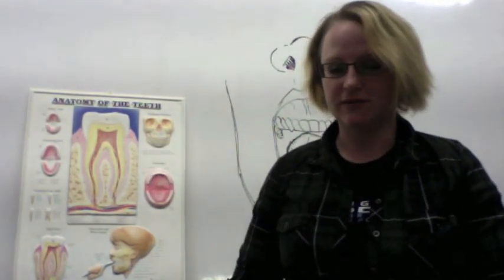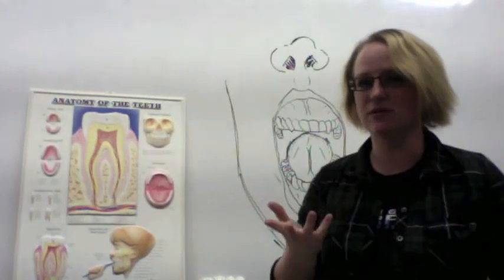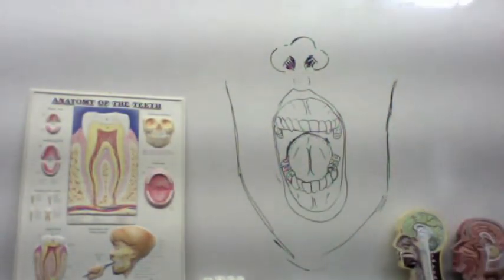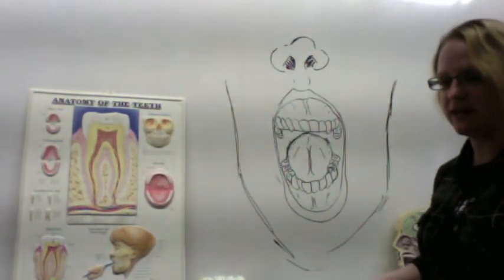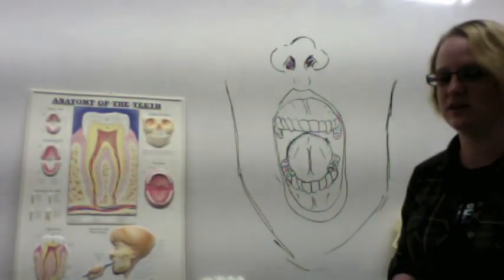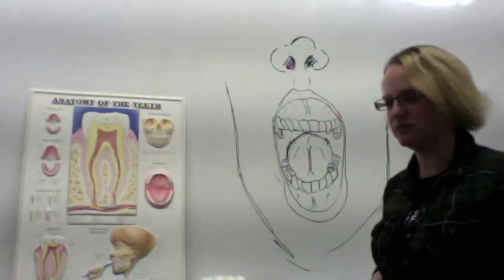Upper Digestive (mouth)